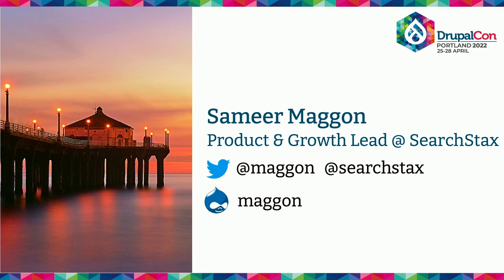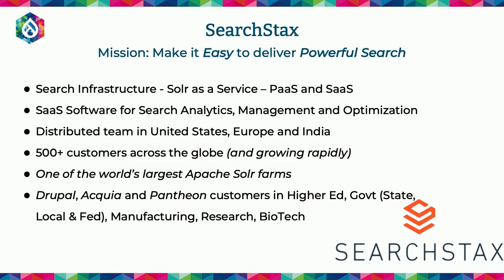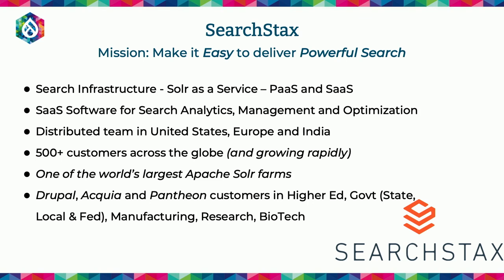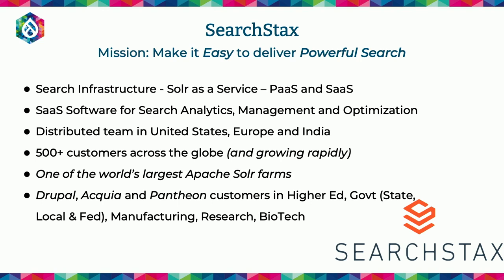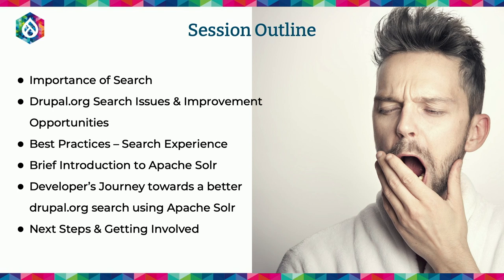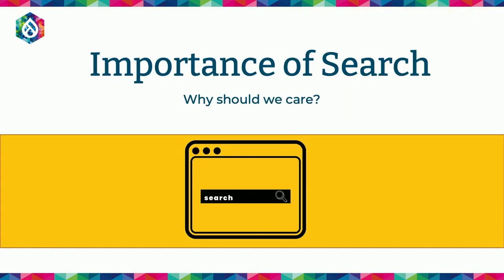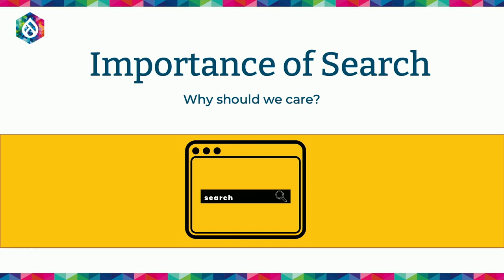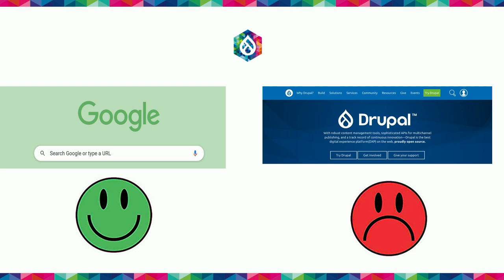Sponsored session by SearchStax: Introducing the surprising drupalsearch org DrupalCon Portland 2022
Speaker: Sameer Maggon

In this session, Sameer Maggon will introduce a surprising site: drupalsearch.org that SearchStax is presenting to the Drupal community. Surprising because of the quality of the search results, but also surprising because of how modest the effort was to build this site. Sameer will share the process to build the site, how search is managed for continuous improvement of the user experience, and lessons learned the audience might be able to leverage in their own search projects.

At the end of this session, attendees will be able to:
* Apply advanced search tuning techniques to improve search results relevance
* Perform personalization of search results within Drupal 9
* Use Analytics data to build AI based search features like related searches, auto-suggest, and content recommendations.